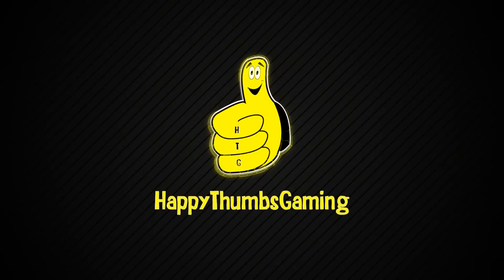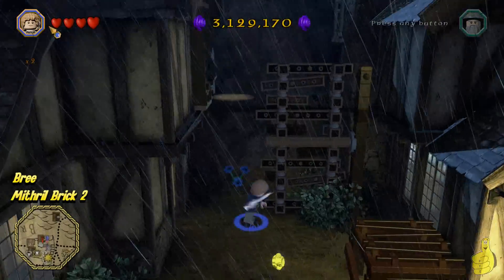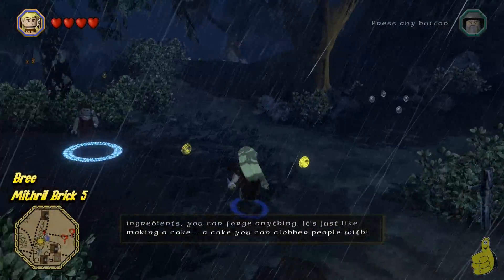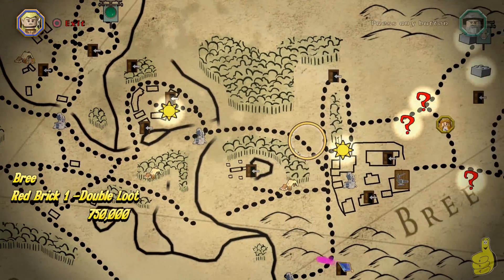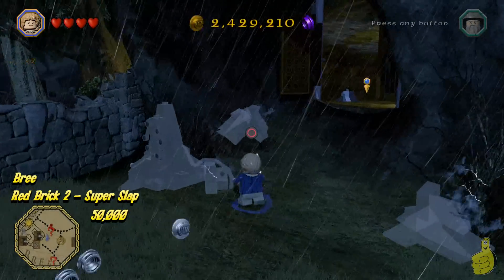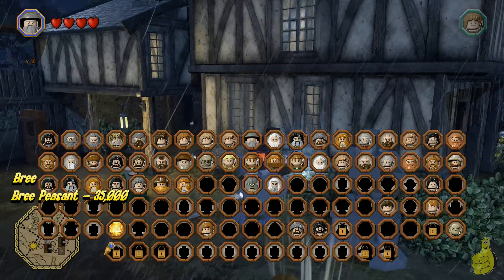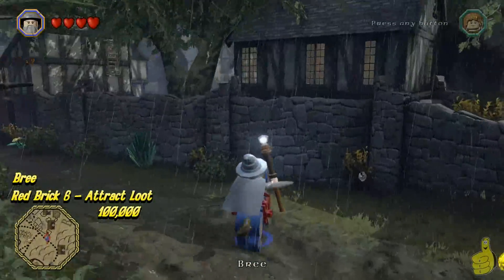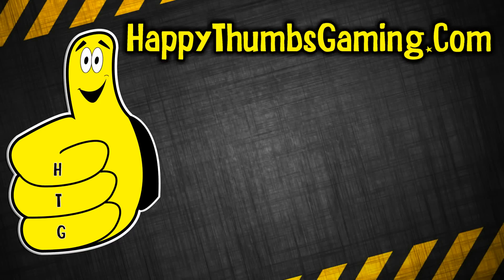Lego The Hobbit: Middle-earth Free Roam - Bree - HTG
(HTG) Brian is here to guide you through Bree FREE ROAM also known as Bree Middle-earth and chase down all of the quests, Red Bricks and Mithril bricks scattered all over in Lego The Hobbit. We will knock out each collectible by area and work our way to the 100% trophy/achievement "To Be Continued...". Each area in Lego The Hobbit's Middle-earth has a handful of quests and hidden mithril bricks. We have already knocked out all of the Blacksmith Design Schematics and are now working on the bricks to forge all the Mithril items. Lego The Hobbit takes us on a journey across Middle Earth to stop Smaug The Dragon. As always we will cover both STORY and FREE PLAY modes and cover all minikits and collectibles that are along the way. We of course will be doing a Red Brick Stud Multiplier video and possibly some Mithril Brick locations depending on if they are labeled on the map or not. Thanks for choosing HappyThumbsGaming for your Lego The Hobbit needs and be sure to suggest or request anything that comes to mind that we didn't cover!

Quick links to the Bree Middle-earth FREE ROAM Collectibles:
Mithril Brick 01:                                   00:43
Mithril Brick 02:                                   02:18
Barliman Butterbur:                              03:43
Mithril Brick 03:                                   04:18
Mithril Brick 04:                                   04:55
Mithril Brick 05:                                   06:11
Mithril Brick 06:                                   08:31
Red Brick 1 (Double Loot):                   10:24
Red Brick 2 (Super Slap):                    11:56
Red Brick 3 (Poo Studs):                     13:38
Bombur (Young):                                 14:40
Bree Peasant:                                     14:59
Red Brick 4 (Regenerative Hearts):        15:54
Red Brick 5 (Fast Build):                      17:09
Red Brick 6 (Attract Loot):                    18:08
Mithril Brick 07:                                   19:30